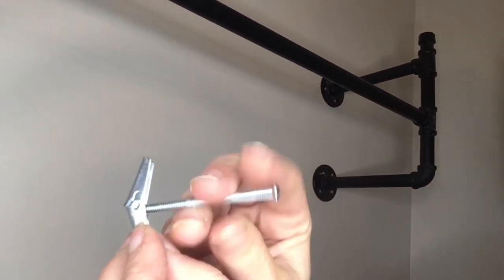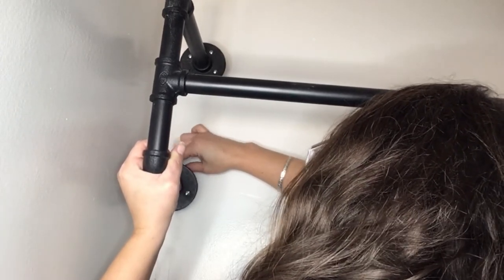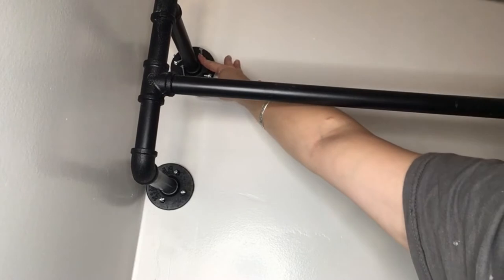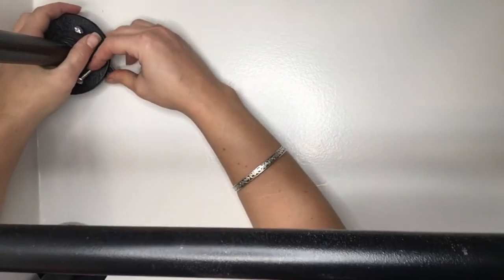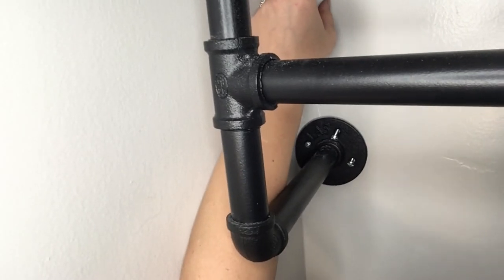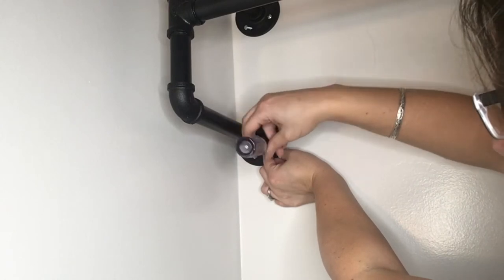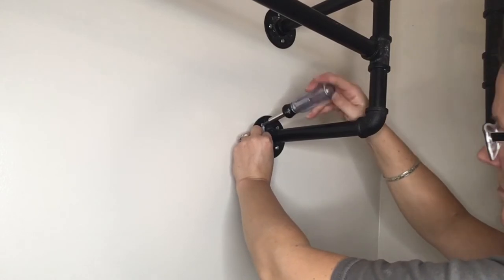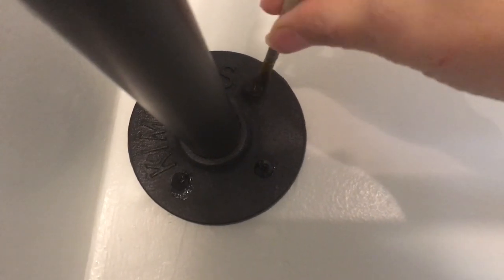HOW TO INSTAL INDUSTRIAL PIPE CLOTHING RACK. Along with WHAT's A TOGGLE SCREW AND HOW DO I USE IT?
Learn how TOGGLE SCREWS saved my CLOSET REMODEL and HOW TOGGLE SCREWS WORK.  Figuring out small spaces design for our mini walk in closet that has no closet doors, led me to buy this super sleek industrial pipe clothing rack. One CATCH, there were no 2x4 to hang it on, just dry wall. It needed an anchor. Toggle screws were the answer. Now I just need some matching hangers (yes I watched a little HGTV closet first, but this is more about MAKING A SPACE TO HANG CLOTHES where NONE EXISTED BEFORE). STUDIO APARTMENT SPACE SAVING IDEA right here. How'd your project go with toggle screws! These are hard to get started, but an easy fix overall.

OROPY Industrial Pipe Clothes Rack 21.6” Set of 2, Heavy Duty Wall Mounted Black Iron Garment Bar, Multi-Purpose Clothing Hanging Rod for Laundry Room and Closet Storage